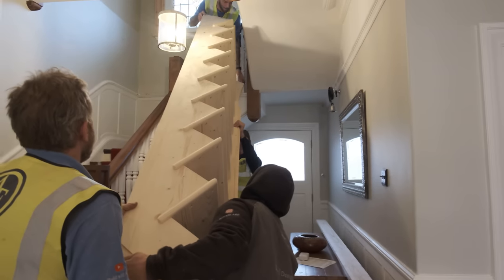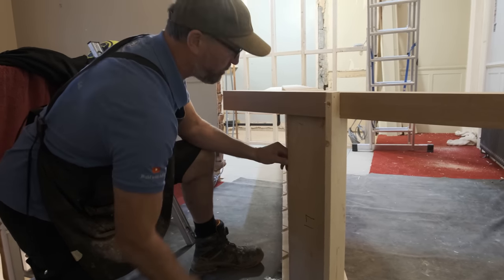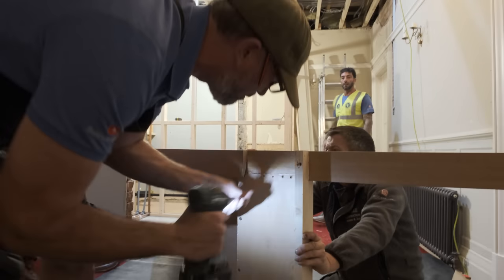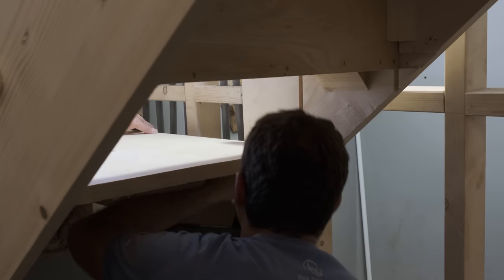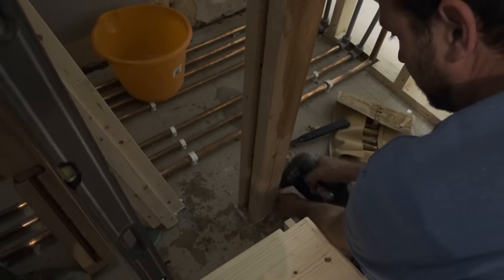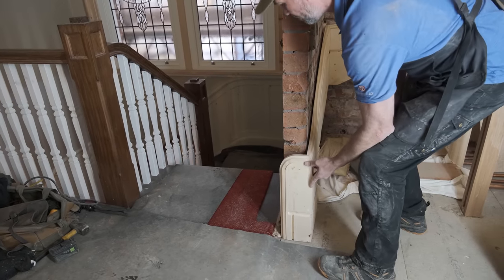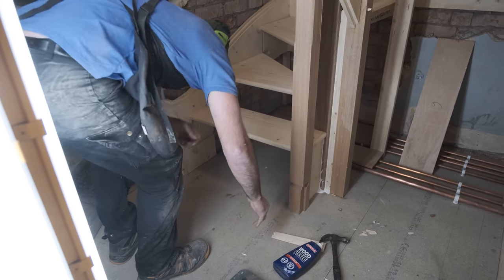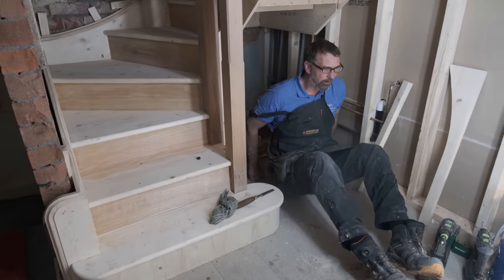How To Fit A Bespoke Wooden Staircase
In this video we show you How To Fit a Bespoke Wooden Staircase

Tony describes the process the guys will use to put the staircase together.  Using the drawing that Lyndale stairs gave, Tony shows where the treads, kites and where the main landing will be set up.

Tony then takes some measurements in preparations for some cuts needed to make for the treads.  Glue is then applied to the relevant pieces including wedges and the leading edges.

The risers are then screwed in, Tony and the guys lift the staircase in place and Pete begins installing more risers, and gluing in the bottom panels of the staircase.

Pete then screws in the north post after getting it level.  The next day Tony explains the remaining detail work that he has to be done to the staircase.

Tony then does some cuts on the null and fastens it with some screws, makes sure everything is level before putting it all together for a dry run.

Later Tony begins to apply glue to the necessary treads after cleaning the excess glue, Tony then installs the final risers to complete the staircase.

Tools
Tape Measure
Table Saw
Ear Defenders
Wood Glue
Spirit level
Rotary Hammer